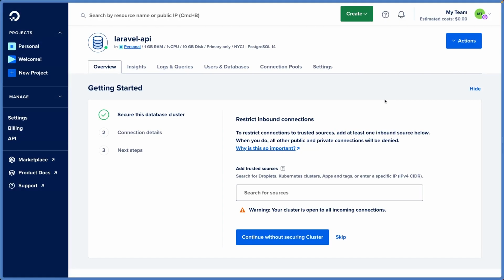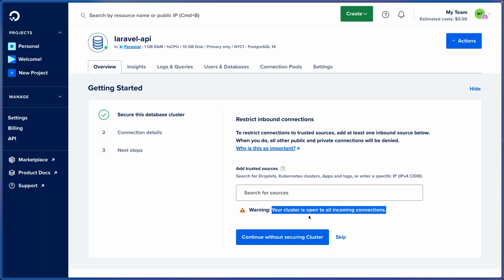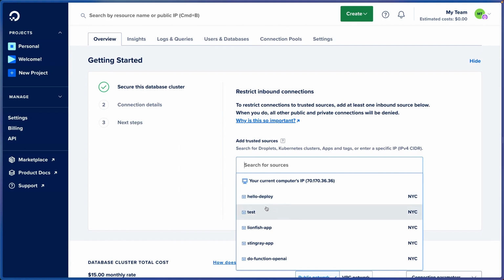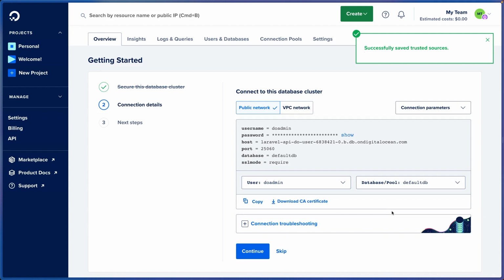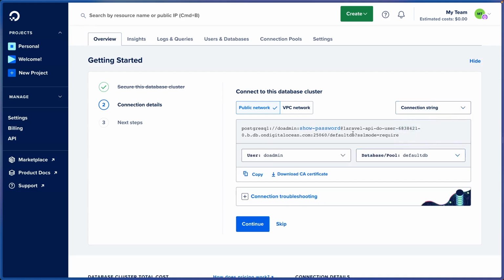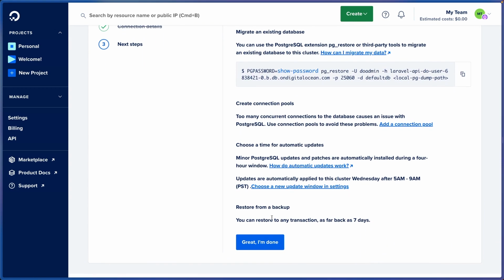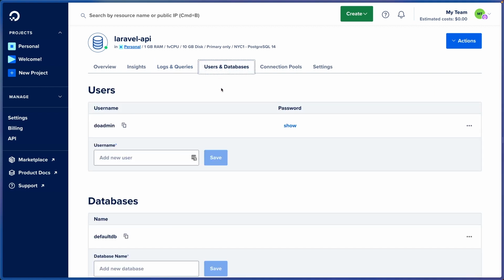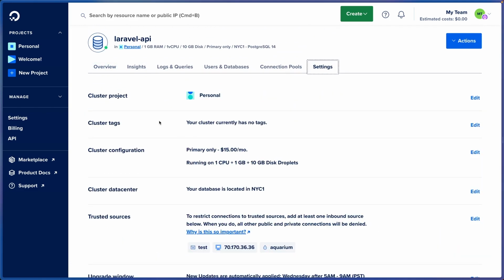Managing a DigitalOcean Managed Database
Learn best practices on managing your DigitalOcean managed database. This video will walk you through setting up trusted sources to limit traffic to the database to only applications and sources that should have access. Additionally this video will walk you through the Managed Database dashboard that will give you insights into how your database is operating.